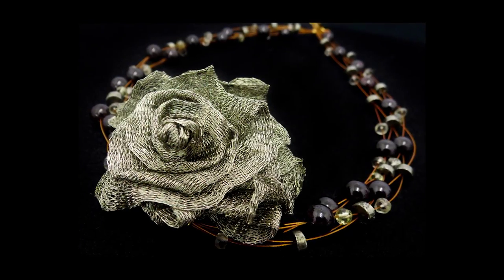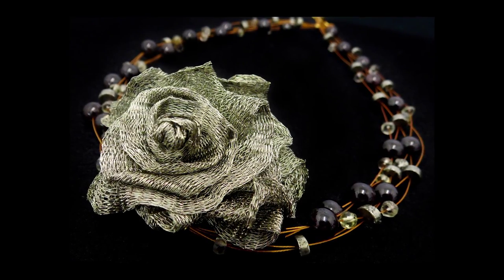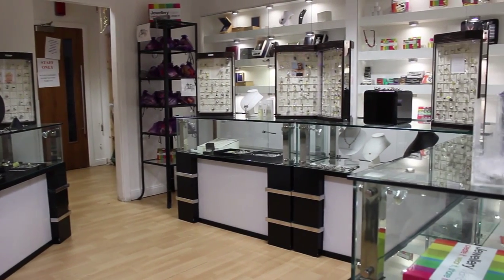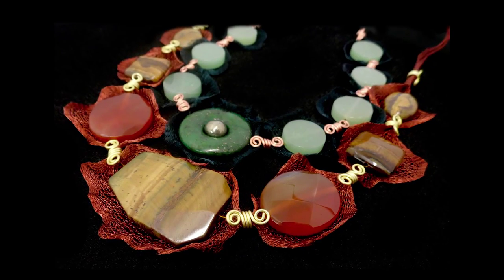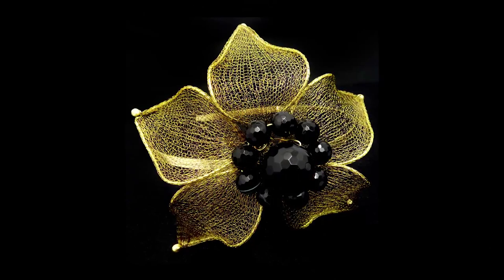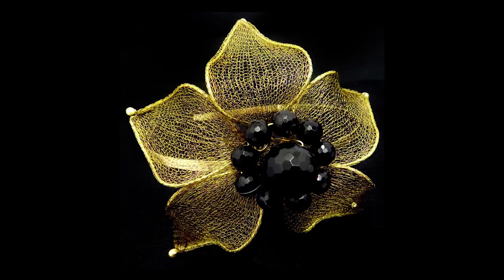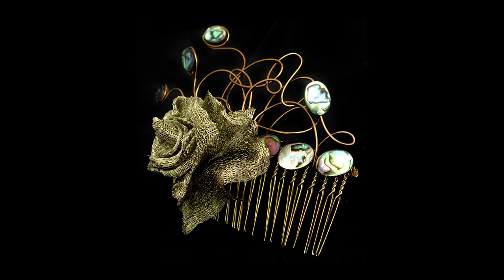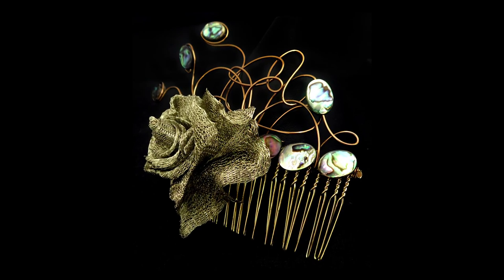JewelleryMaker: Wire Mesh Workshop Interview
Jewellery Maker interviews Gemma Crow about her workshop, Wire Mesh